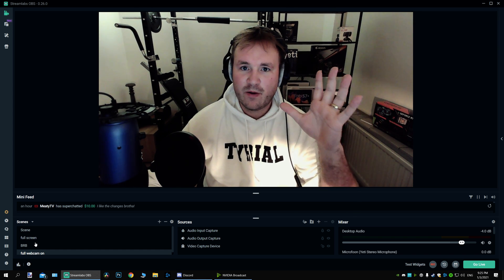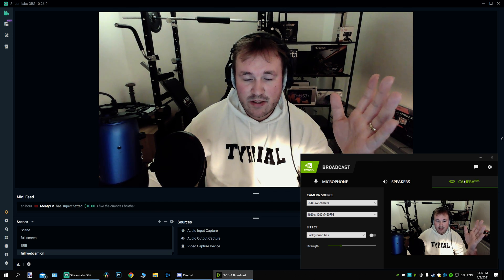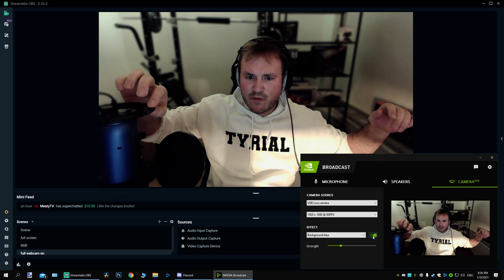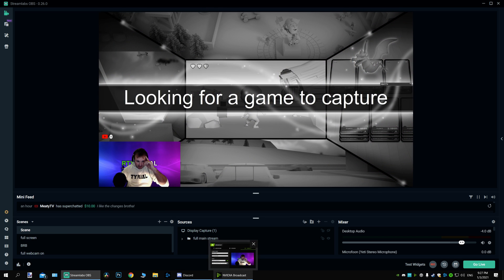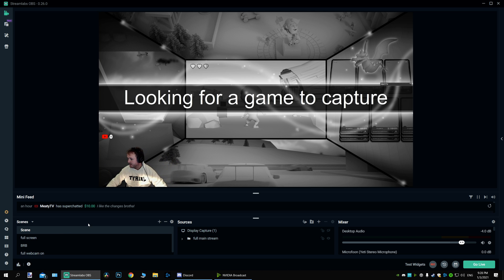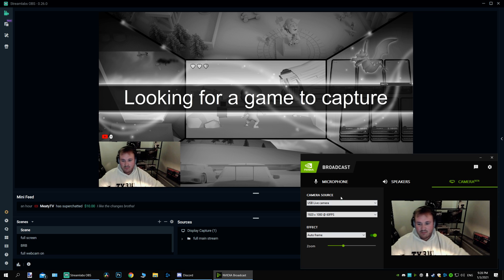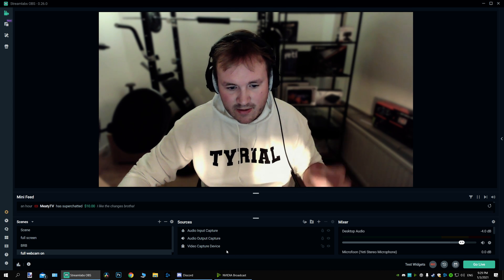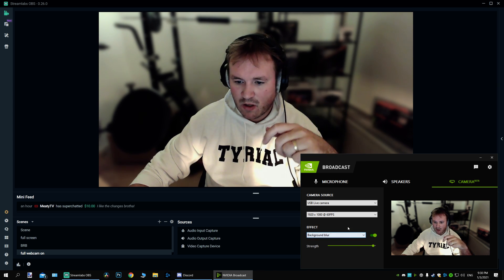Nvidia Broadcast Green screen and a CHEAP WEBCAM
Nivida Broadcast Green screen effect VS cheap webcam
Spedal Stream Webcam 1920x1080 60fps 100FoV
Cheap greenscreen effect? I've got ya!

Requirements
GPU: NVIDIA GeForce RTX 2060, Quadro RTX 3000, TITAN RTX, or higher.
RAM: 8GB of RAM.
OS: Windows 10 64-bit.
Driver: 456.38 or higher.
CPU: Intel Core i5 8600, AMD Ryzen r5 2600 or higher recommended.
Internet Connectivity during installation.

--- System specs ---
GPU                     Rtx 2080 Ti Gigabyte Gaming OC
powersupply      850watt
Monitor               ASUS ROG Strix XG279Q
Keyboard            Corsair K70 RGB MK.2 Rapidfire
Mouse                 razer naga trinity
Headphones      Beyerdynamics DT 990 Pro
Soundcard          Soundblaster x3
Mousmat            Titanwolf 1200x600